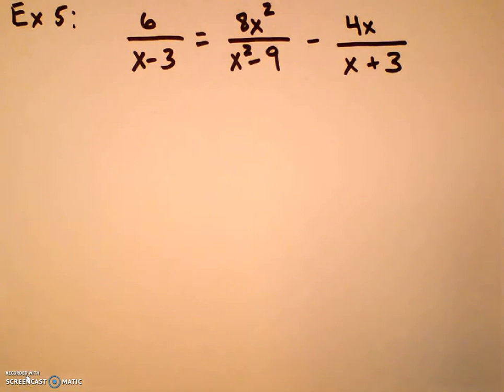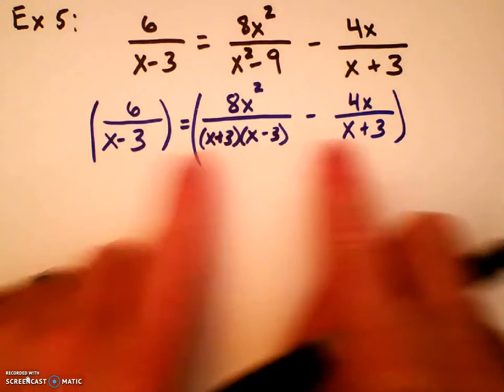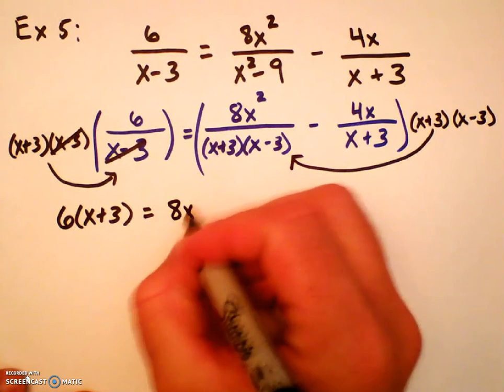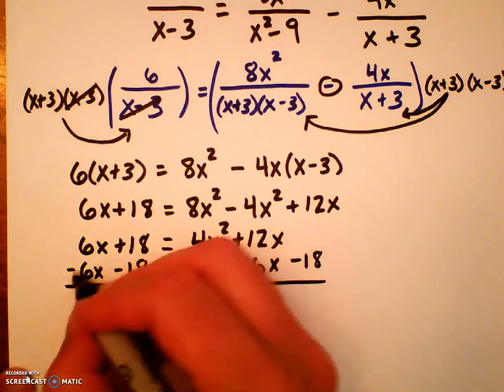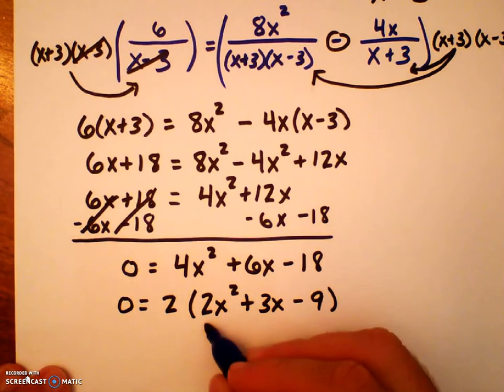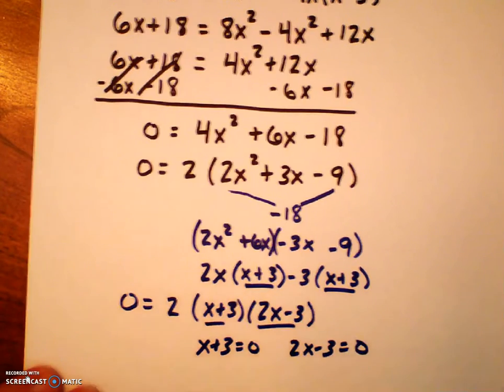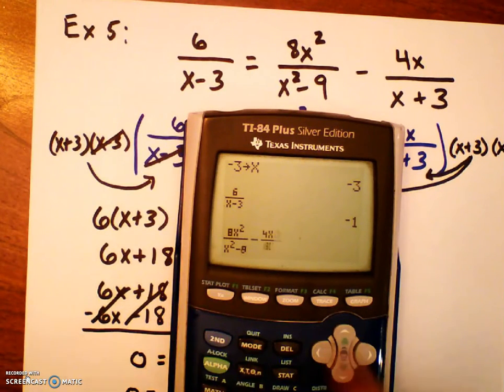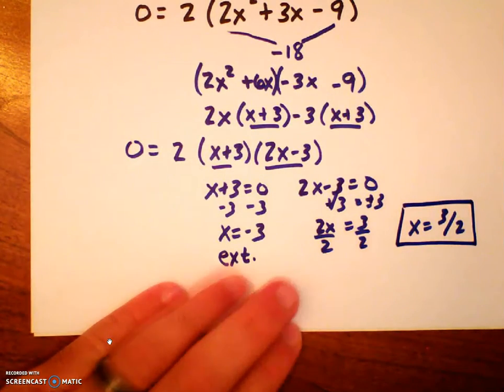10 Chapter 8 6 Ex 5